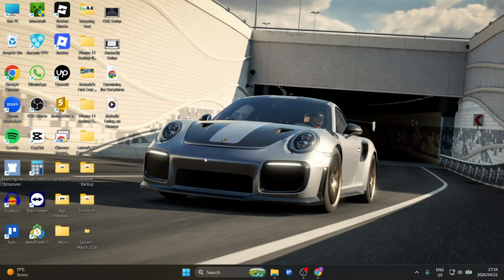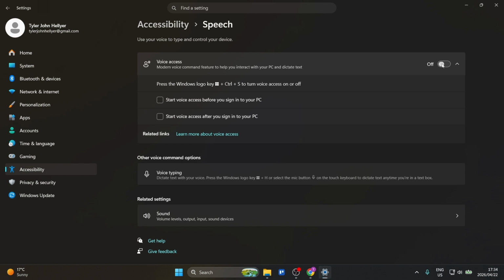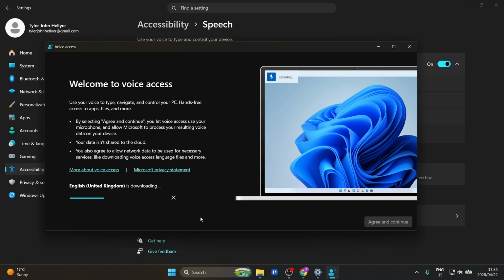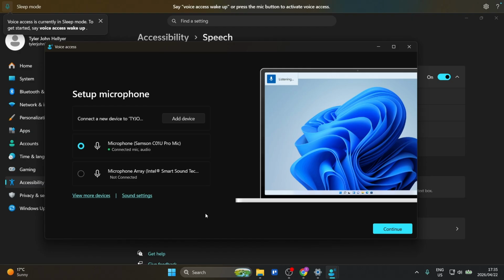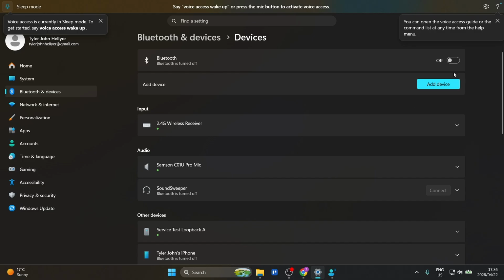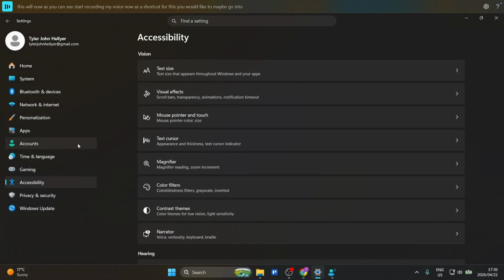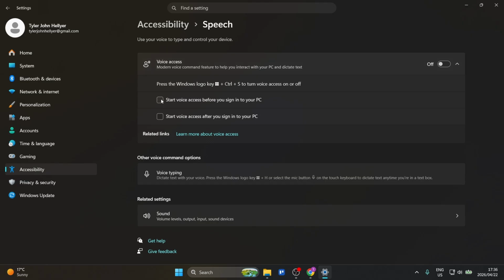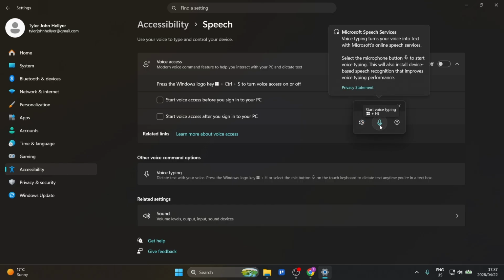How to Use Voice Typing in Windows 11 | Windows 11 Tutorial 2026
In this video, “How to Use Voice Typing in Windows 11,” I’ll show you how to dictate text using your voice instead of typing everything manually. This Windows 11 feature can help you write notes, emails, scripts, documents, and messages faster while keeping your hands free.

What you’ll learn in this video:
✅ How to launch Voice Typing in Windows 11
✅ How to choose and check your microphone
✅ How to dictate text into documents and apps
✅ How to use punctuation while speaking
✅ Tips for improving voice typing accuracy

✍️ Writers, students, and professionals
🎙️ Creators writing scripts and ideas
♿ Anyone who prefers hands-free typing